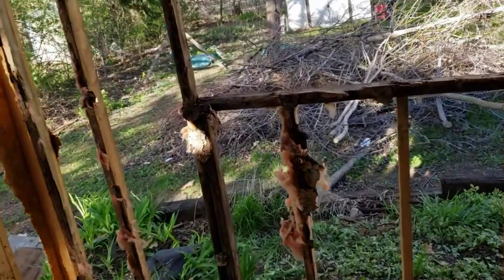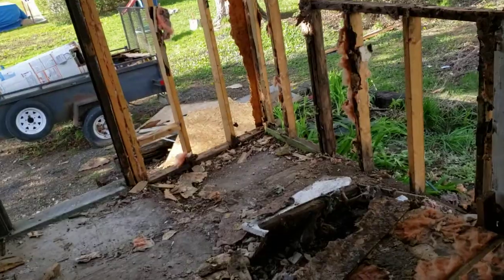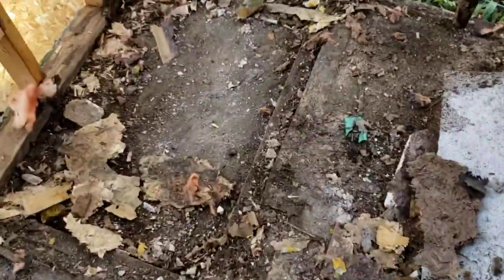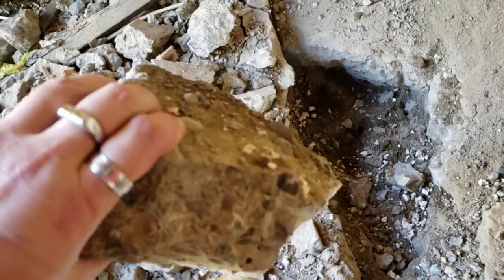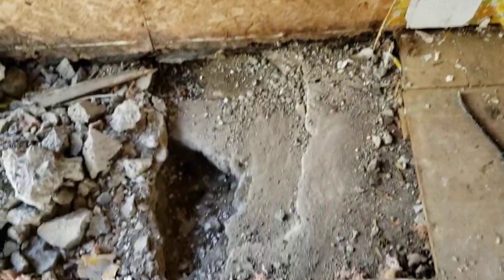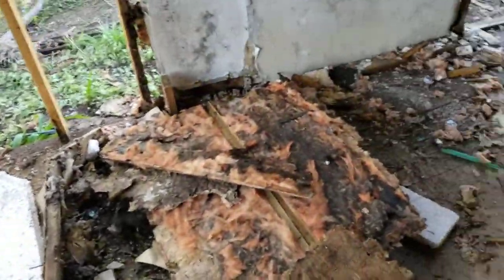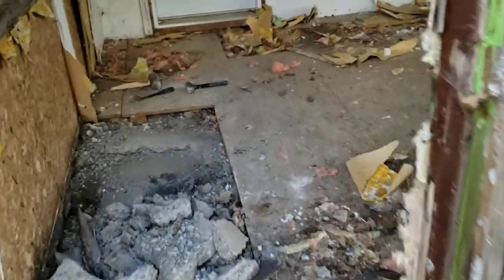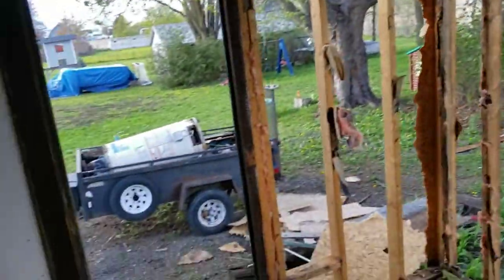Black Cat Manor- black mould room 4